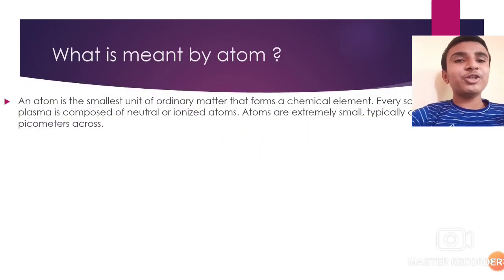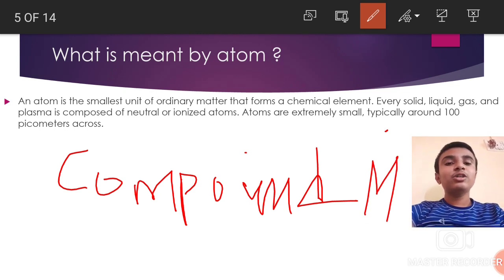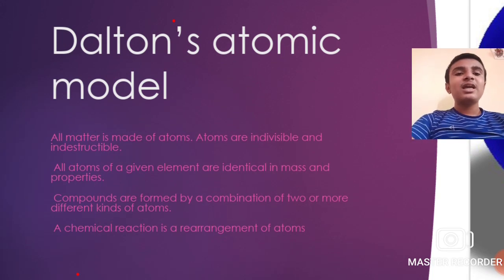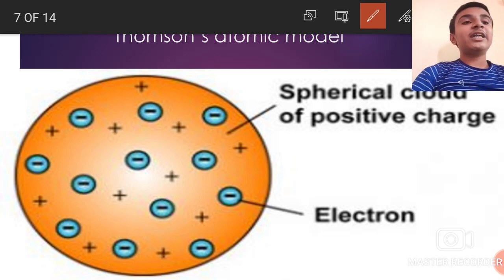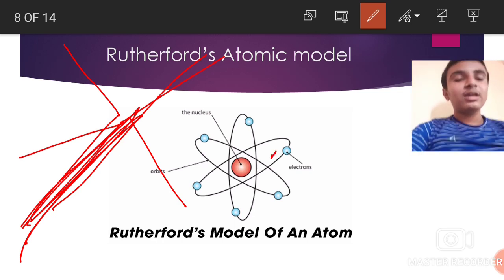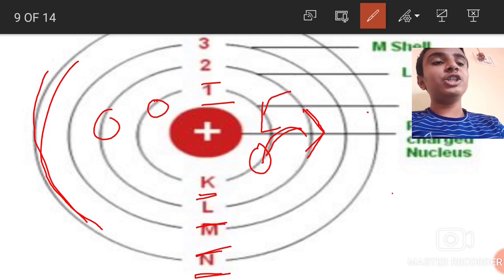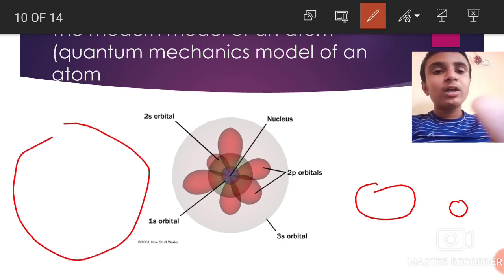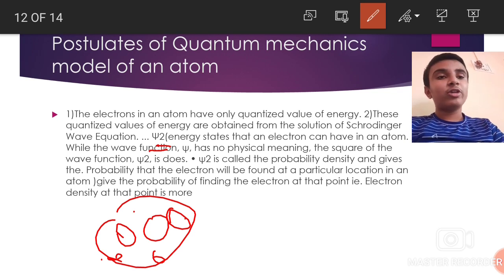Video on theory of atoms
Solve this test friends 👆👆